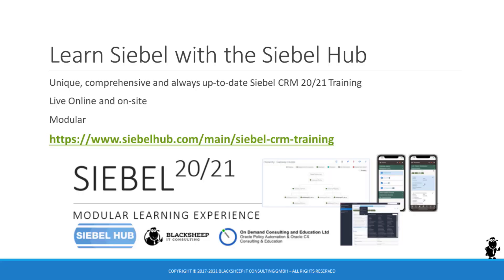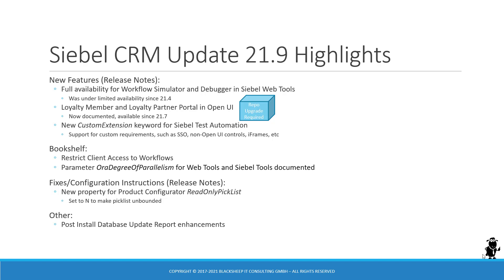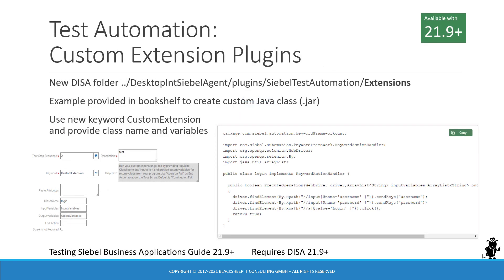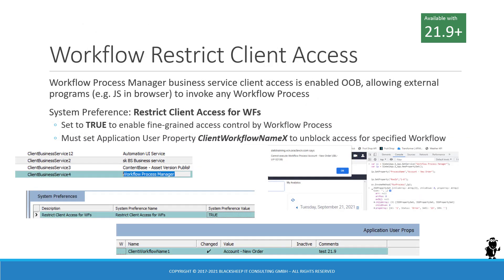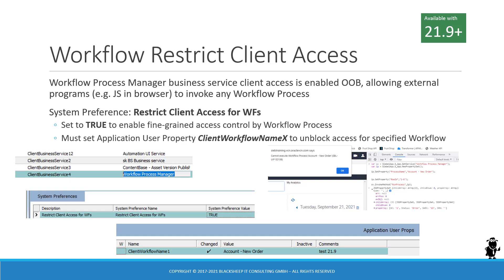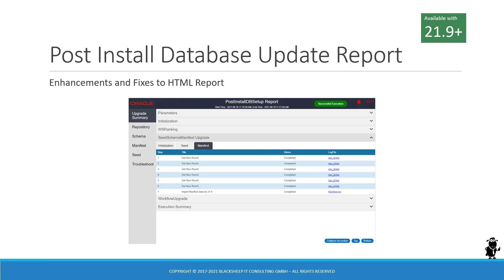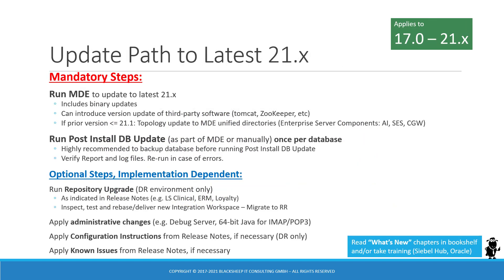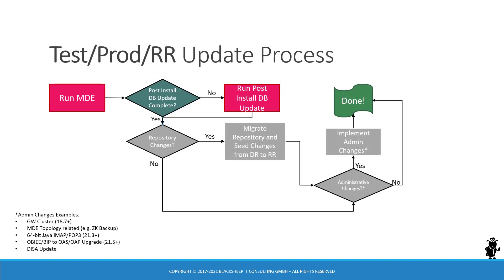Siebel CRM 21.9 Update - Auld Lang Syne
Join Senior CRM Technologist Alexander Hansal for a quick walk-through of the features and enhancements in the September '21 Update for Siebel CRM.